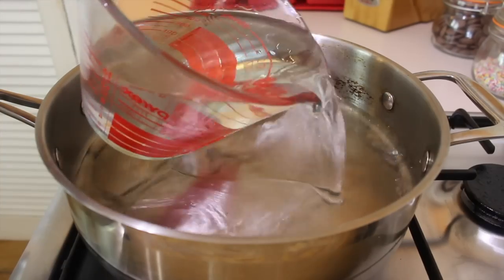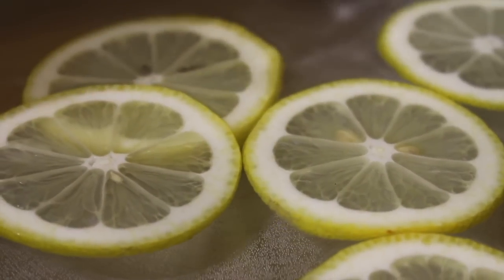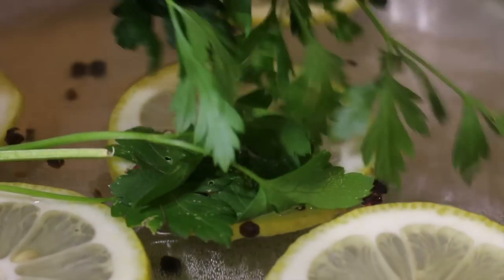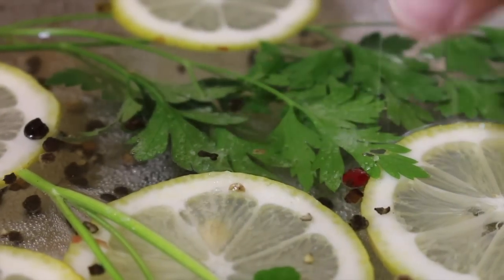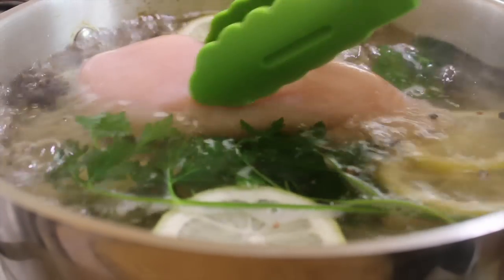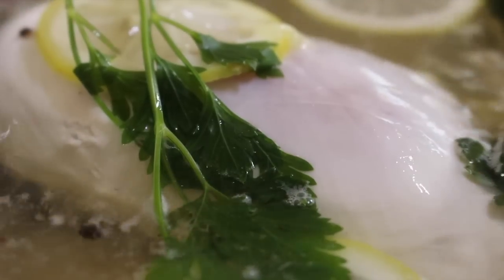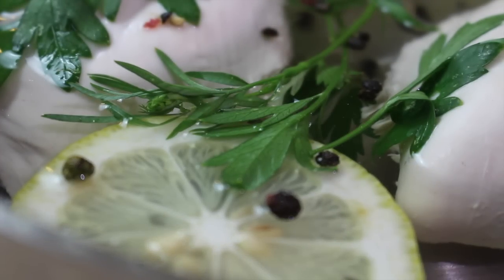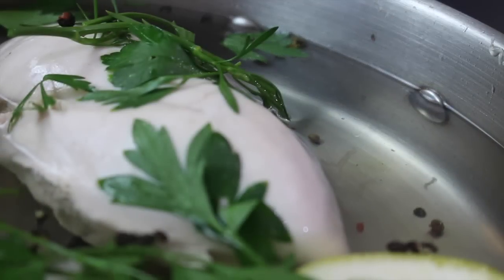How to Poach Chicken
Full of flavour, this Poached Chicken is getting Back to Basics